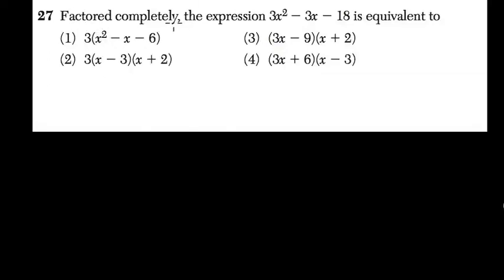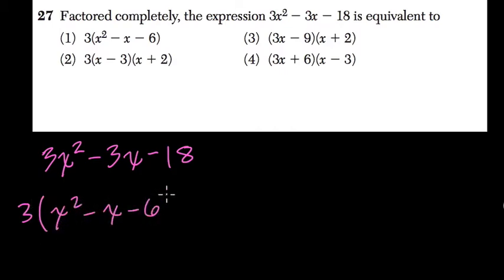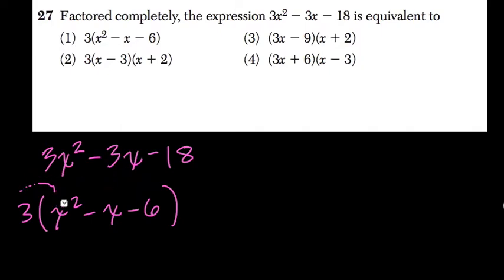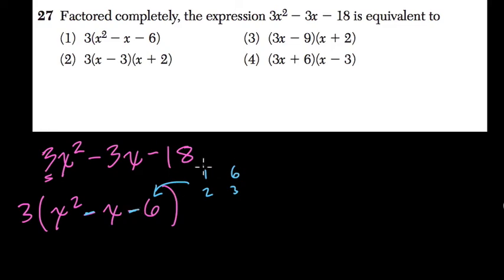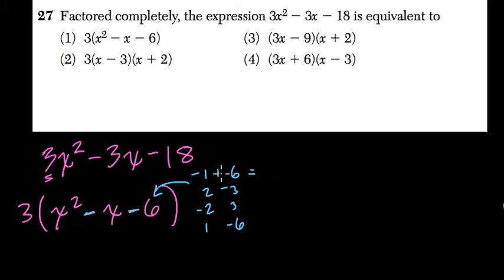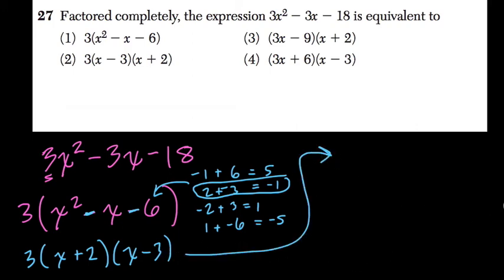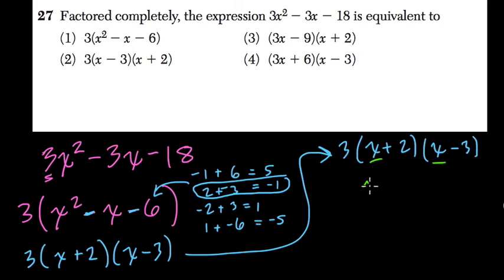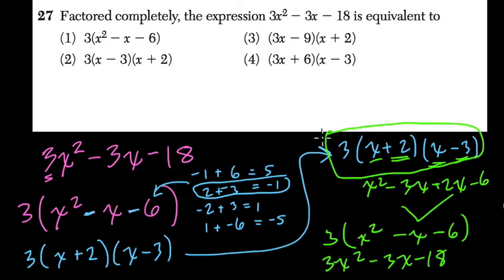Factoring Quadratics 18 Algebra Regents